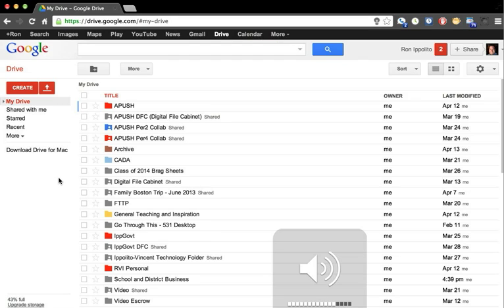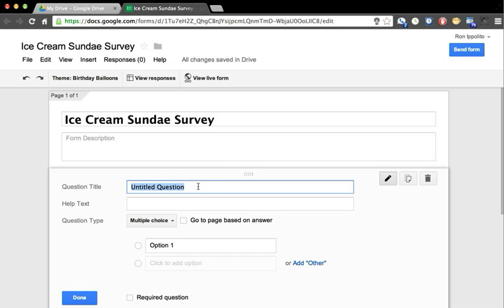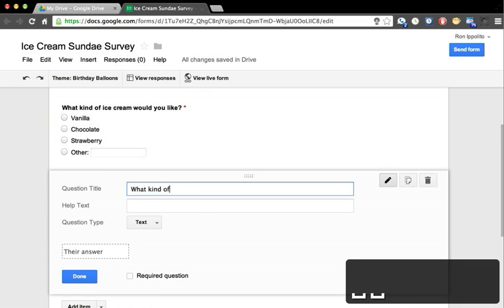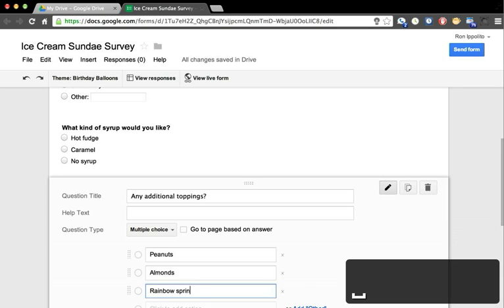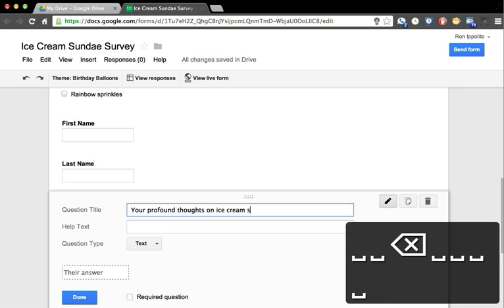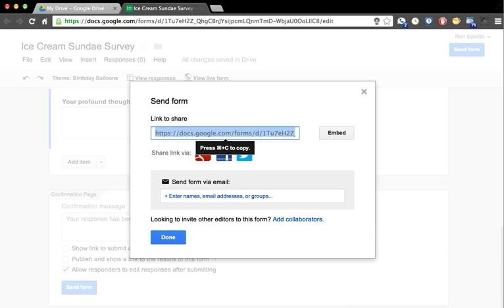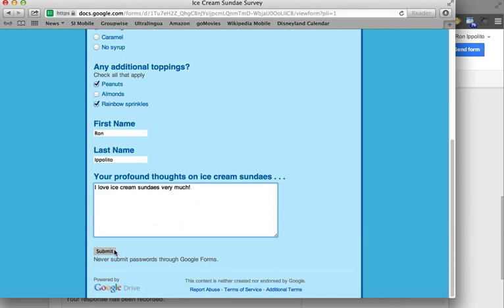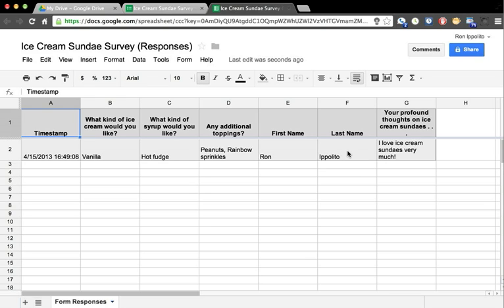Creating a Form Using Google Docs Forms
How to Create a Form Using Google Docs Forms. Also called Google Drive Forms or Google Forms. Recorded April 15, 2013.